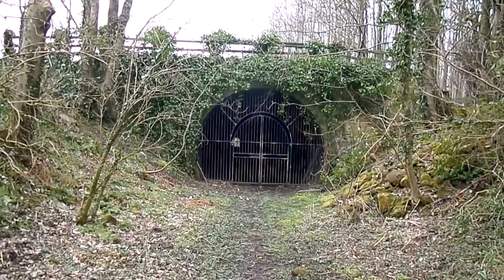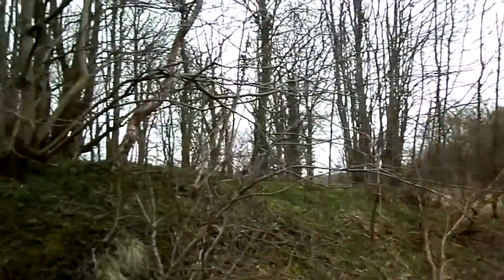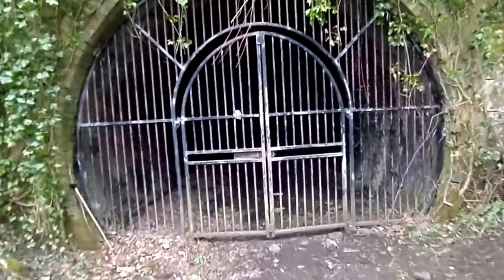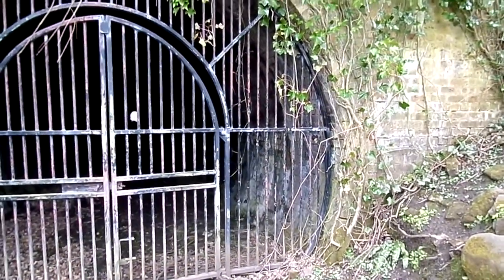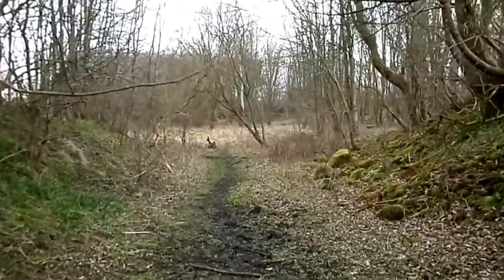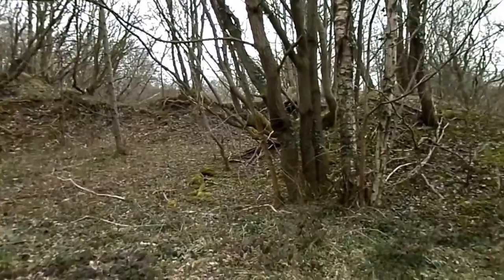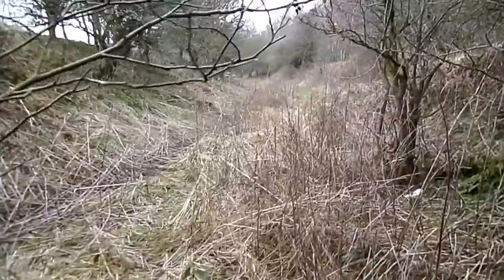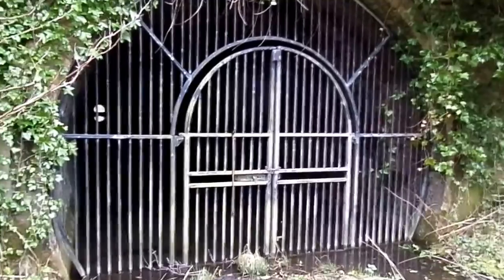The Ladyha Colliery Railway Tunnel, Kilwinning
Ladyha Colliery was served by a railway that gained access to the Eglinton Estate through a tunnel. The colliery closed in 1938 after the Eglinton Ironworks, its main customer, closed in 1928. The tunnel was said to be 'cosmetic' in that it wasn't needed but the Earl of Eglinton didn't want to see the locomotives and trucks.